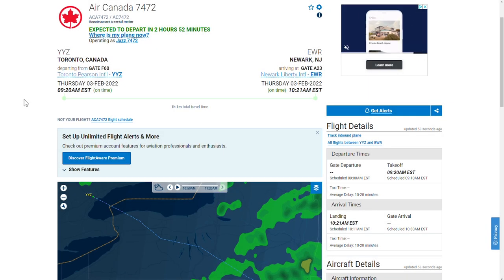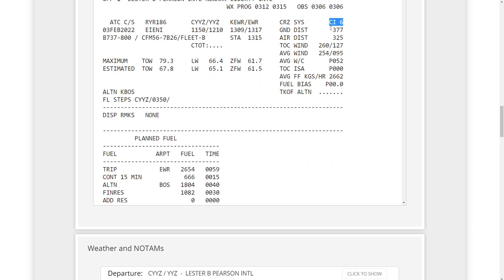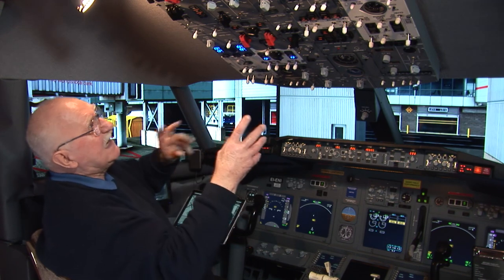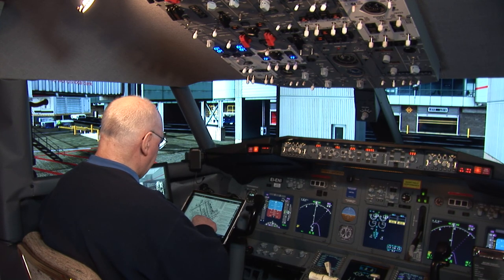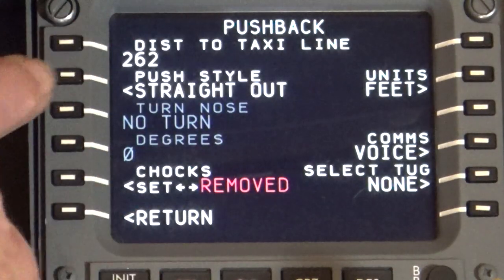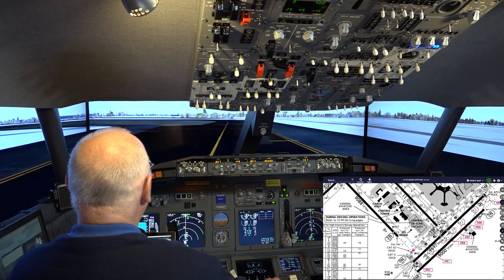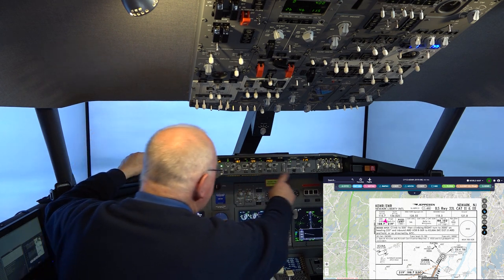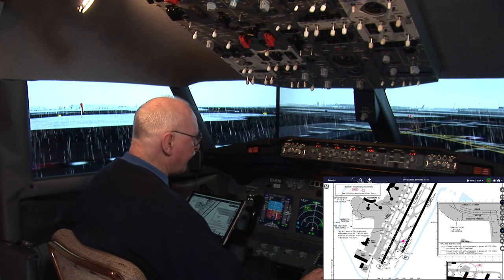Quarantine Freedom Flight CYYZ to KEWR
@Just Kiko wrote "Please make a flight between Toronto and Cairo", but I said it would be too long. So he said: "Father Dane yes of course, how about CYYZ Toronto to KEWR Newark its only 1:30h. So that's what we will do. I follow Porter Airlines Flight 139 (PD139).  KEWR Newark Airport Scenery is by Drzewiecki Design and CYYZ Toronto Airport Scenery is by FlyTampa.  The video is 1 bag of popcorn plus 26 minutes long; 1080p HD and is free to download and use with no attribution necessary.  Enjoy!
ROUTING: CYYZ/06L KEPTA2 BMPAH DCT AEVON DCT GEE FLOSI4 KEWR/22L
Quick Chapter Points:
00:04:49 Pre-Flight Preparation
00:19:08 Preparing Navigraph Charts
00:22:43 Preparing the Cockpit at Terminal 1 Stand 134
00:28:53 Programming the FMC/CDU
00:46:53 Pushback and Engine Start
01:00:00 Cleared for Take-off Runway 6L
01:04:57 Time for Supersonic Champagne and Caviar
01:05:46 Descent and Approach
01:10:47 Cleared to Land Runway 22L
01:15:36 "I Have Control" (Manual Landing)
01:23:22 Shutdown at Terminal A Stand 32
NEXT FLIGHT: @Kaime Kaimietis Requests a flight from KJFK to KBOS because it's a fun route and a short one!